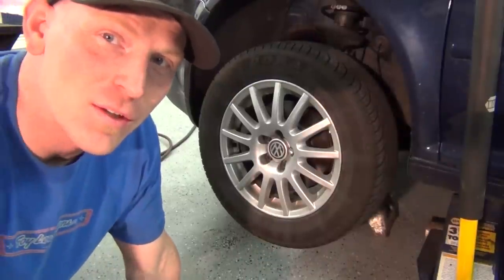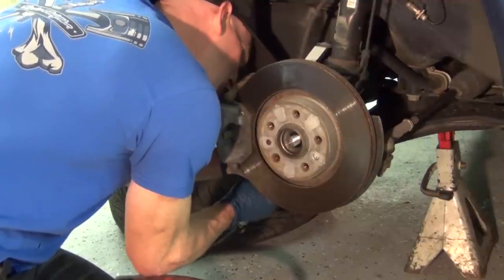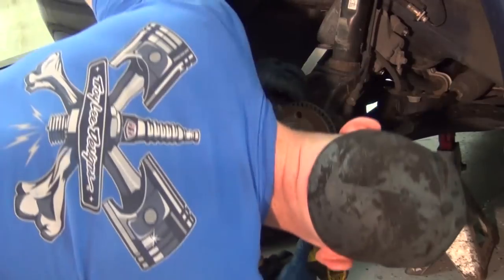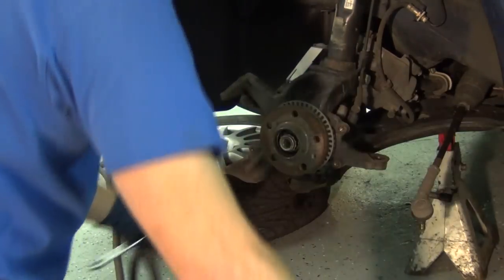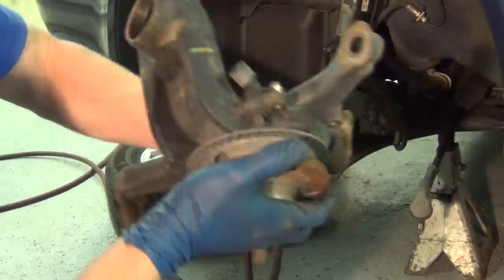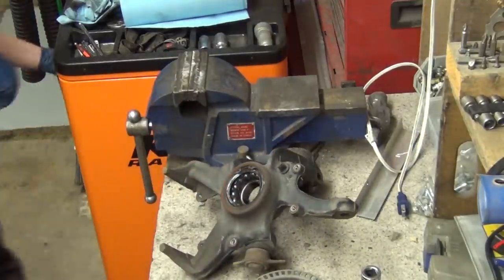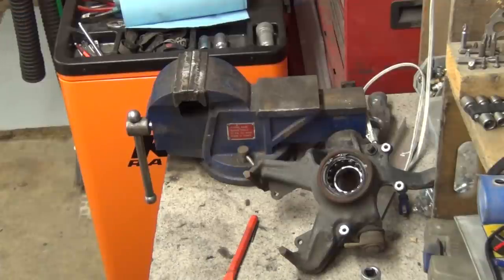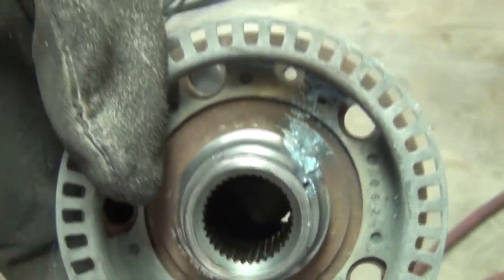FWD Wheel Hub Bearing Remove Press Install VW Golf HIGH DETAIL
Visit Amazon.com to get a tool like this.

FWD Wheel Hub Bearing Remove Press Install VW Golf.   Subject vehicle is a 2006 Volkwagon Golf 2.0.